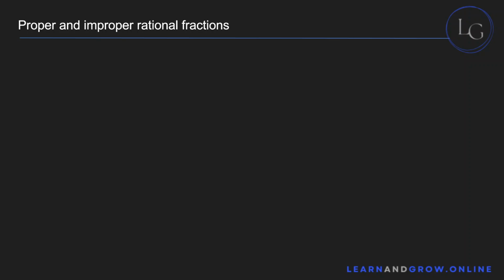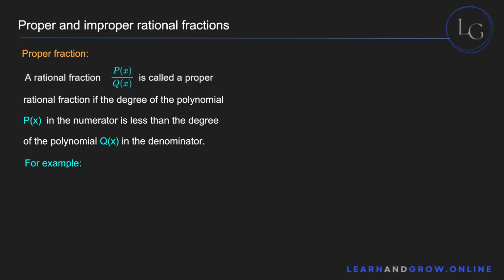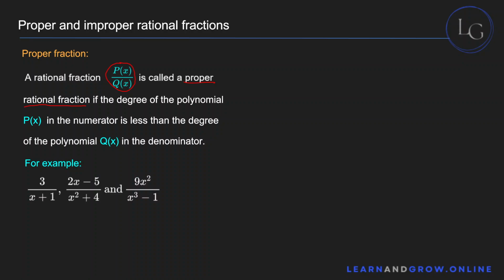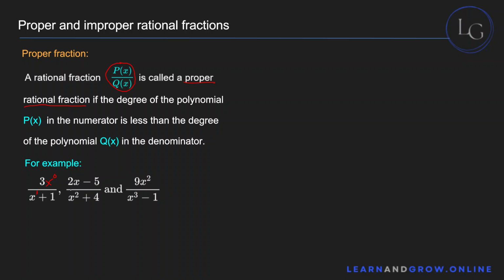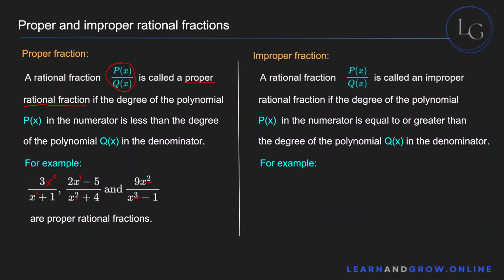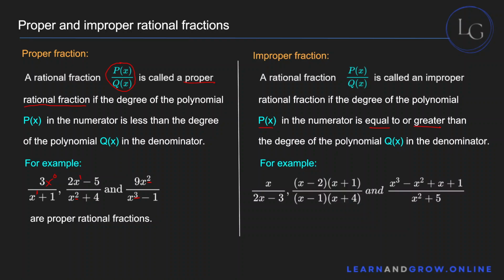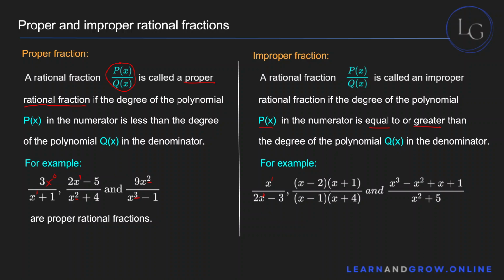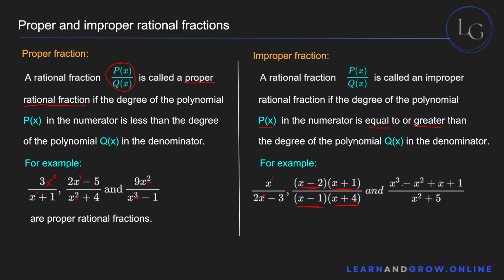Proper and Improper rational fraction | Introduction to Partial Fractions | (English, 3)